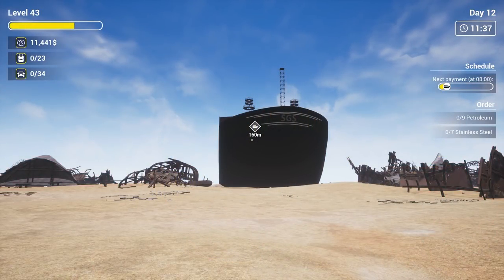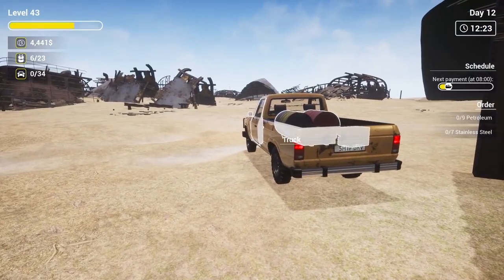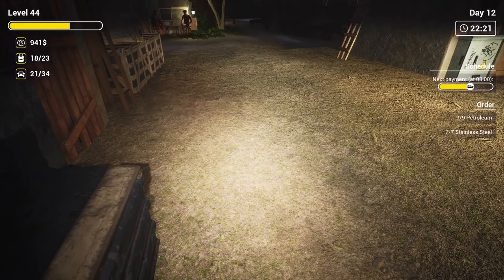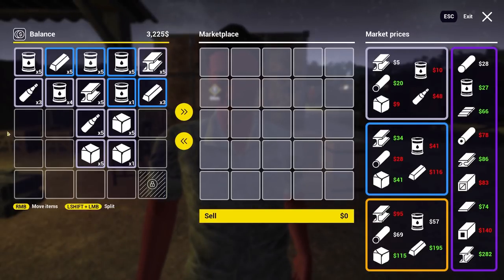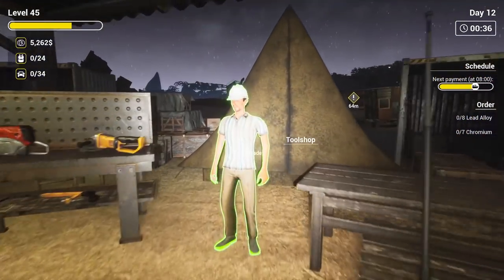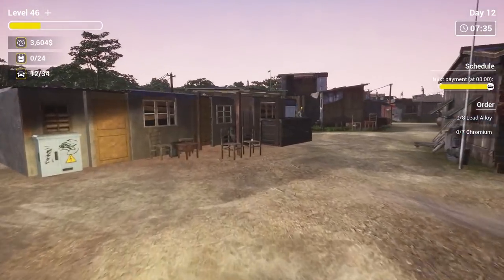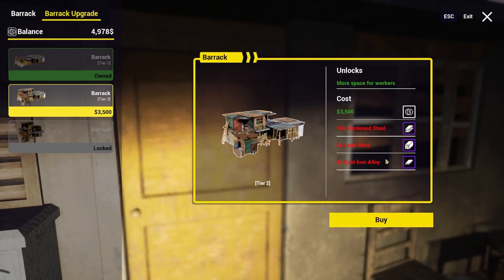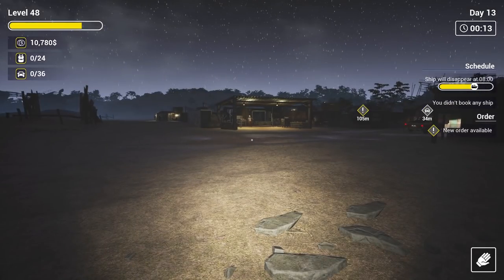Raided Shipping Containers and Upgraded Everything // Ship Graveyard Simulator Gameplay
Raided Shipping Containers and Upgraded Everything!  We hop back onto the ship and take on all of the Shipping Containers full of Loot that allows us to upgrade our Shop and our Workers Barracks!  Lots of Cash and new tools and skills and all sorts of doo dads to behold!  Check it Out!

StreamBeats